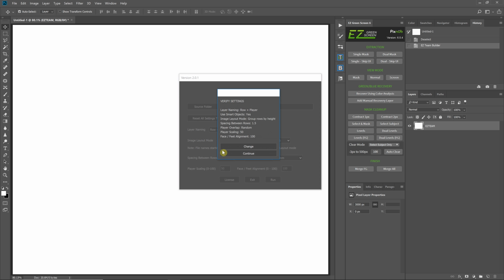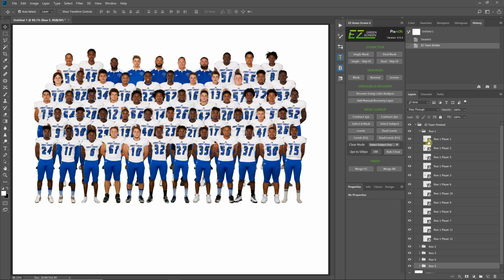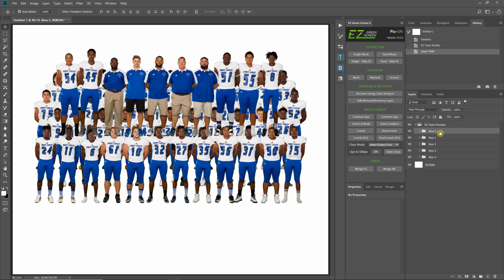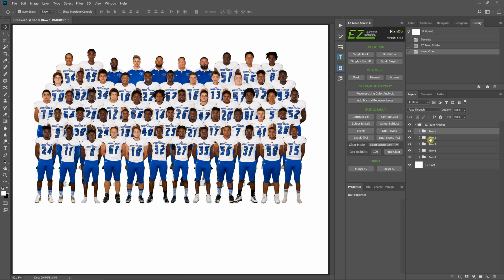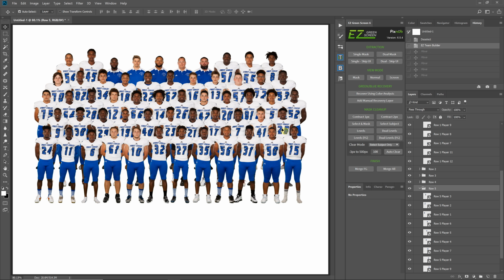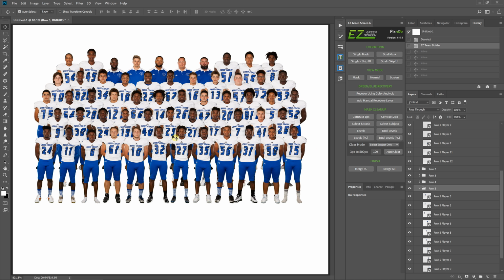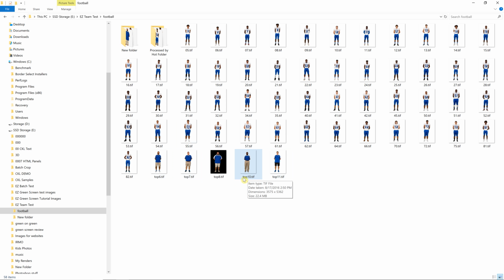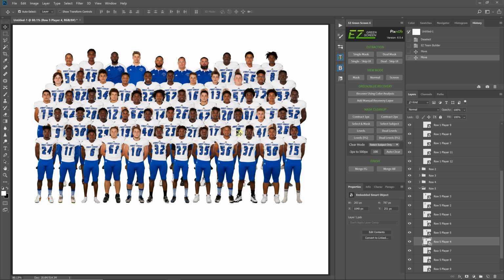EZ Team Builder Intro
EZ Team builder is a Photoshop plugin for creating virtual sports team compositions.